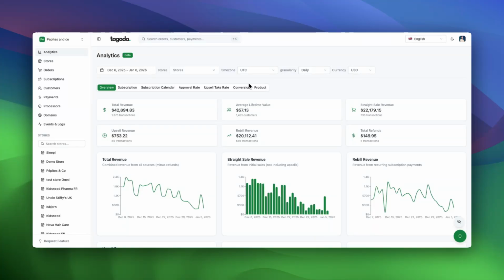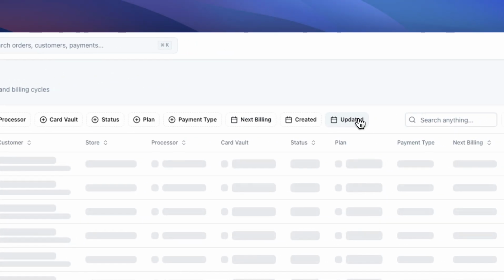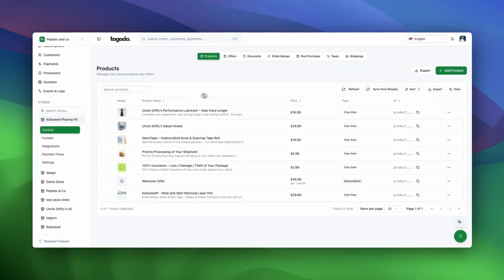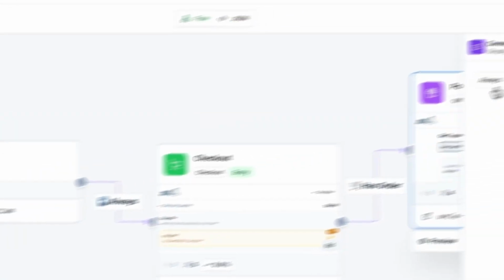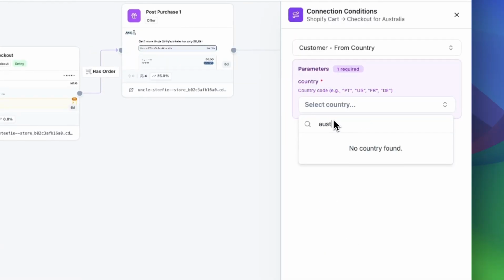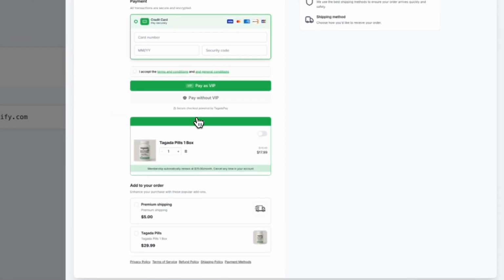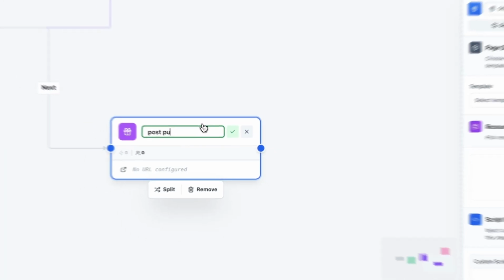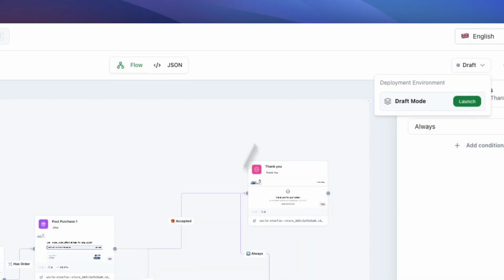Tagada V2 - The Best Alternative to CheckoutChamp and Sticky in 2026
Discover Tagada V2, the next-gen CRM platform that’s redefining e-commerce and outperforming CheckoutChamp and Sticky in 2026 💡

In this video, you’ll learn:
✔ Why Tagada V2 is the best alternative today
✔ Its key features that boost conversions and AOV

📈 Whether you’re an e-commerce brand owner, marketer, or funnel builder, this video will help you choose the most powerful checkout solution for scaling your business.

Ready to scale your e-commerce business? Let’s talk.